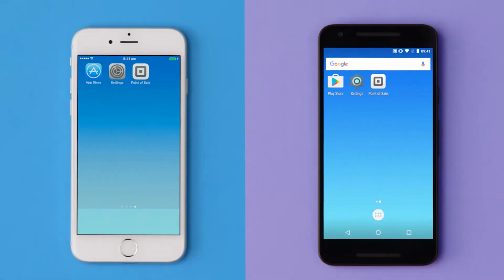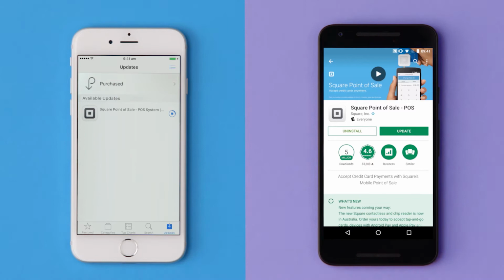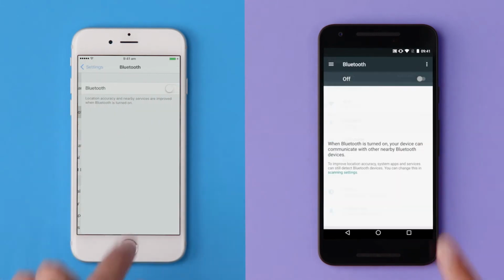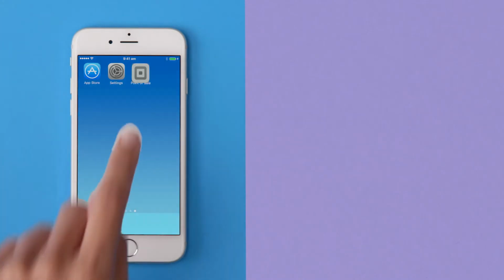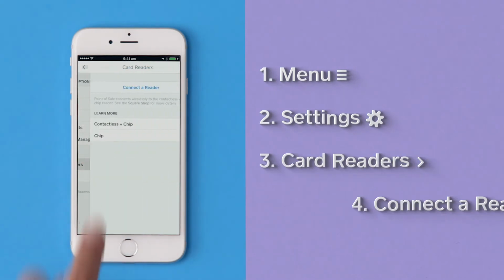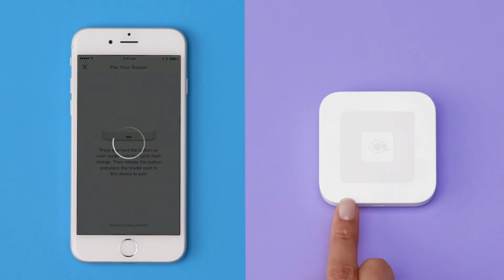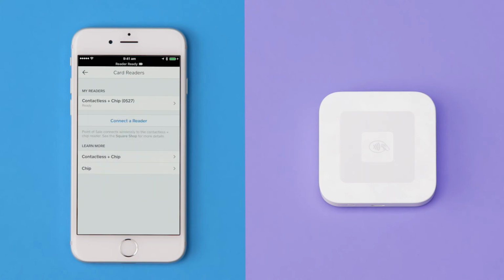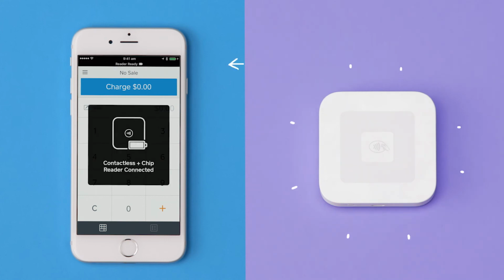Connecting Square Reader for contactless and chip via Bluetooth LE (Australia)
Learn more about using your Square Reader and search our Support Centre

Watch how to connect your Square contactless and chip reader to your smartphone or tablet via Bluetooth LE.

TRANSCRIPTION:

You can connect Square Reader to your smartphone or tablet via Bluetooth LE. Make sure your device has the latest version of the Square app. You’ll need to do this before you can connect Square Reader. Next, go to your device’s settings and turn on Bluetooth. Now you’re ready to pair your device with your reader.

Open the Square app. Go to the menu, Settings, Card Readers, and then Connect a Reader . Press and hold the power button on your reader for about three seconds. When the four orange lights start flashing, release the button. The Square app will automatically pair with the reader.

Your reader may go to sleep to save power. If it does, press the power button once and the Square app will connect instantly.

You can also use a Dock for Square Reader. Just place your reader into the dock with the USB port facing downwards. Then, set the clip in place to secure your reader. Take the dock’s USB cable and plug it into a USB wall charger. The dock charges your reader, gives it a home on your counter and securely positions your reader to accept contactless payments and chip cards.